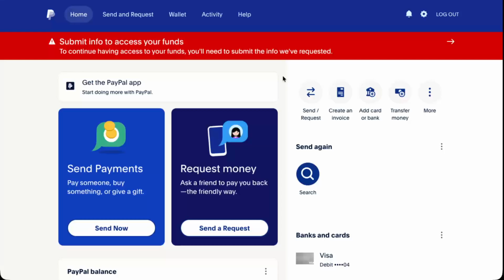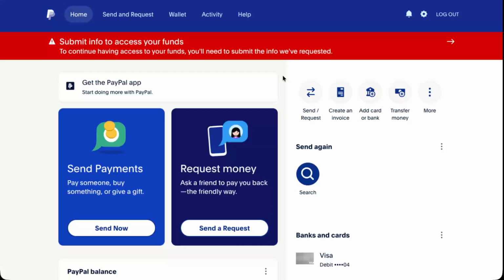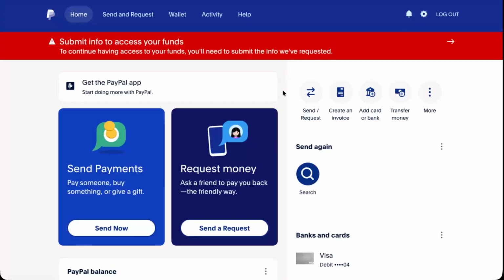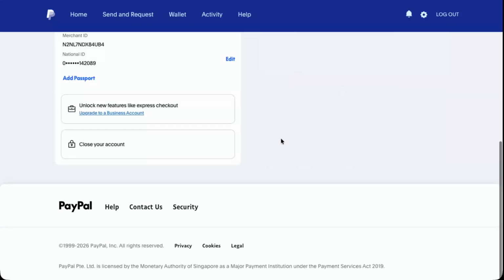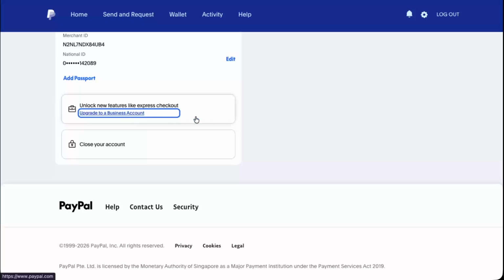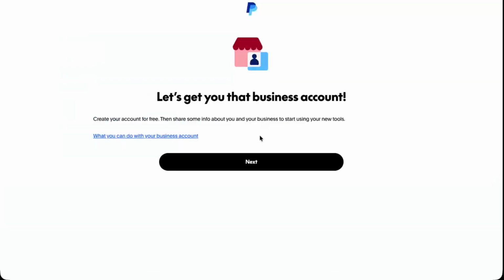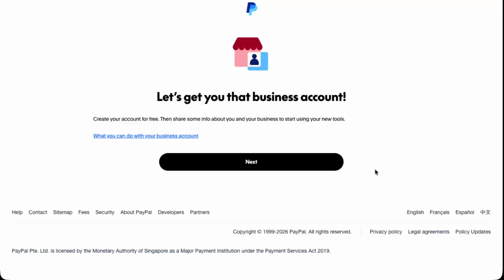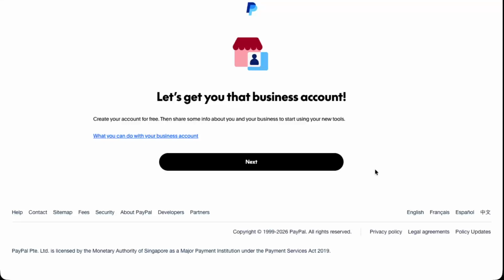How To Change Personal PayPal To Business Account (2026) | Account Settings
"Change personal PayPal to business account easily with this step-by-step tutorial. In this video, you’ll see exactly where to click and what to fill out so you don’t get lost or make costly mistakes. We walk through the latest PayPal dashboard, so you know you’re using the correct and updated method that’s working right now.

You’ll learn how to upgrade to a business account, choose the right business type, add your business information, and set up payment preferences properly. This process lets you accept customer payments more professionally and unlock extra business features inside PayPal.

Watch until the end to avoid common setup errors and make sure your account is verified and ready to receive payments for your online store or freelance services."